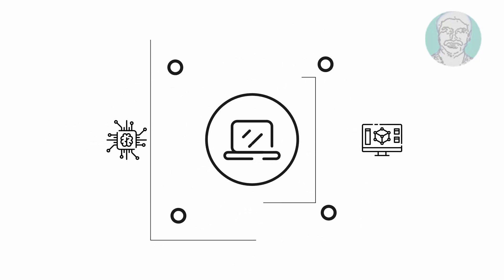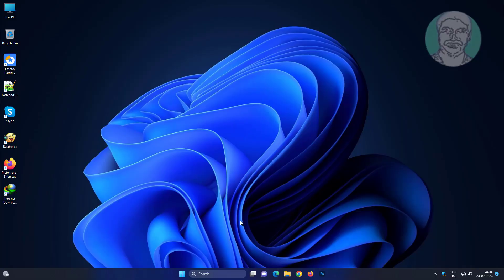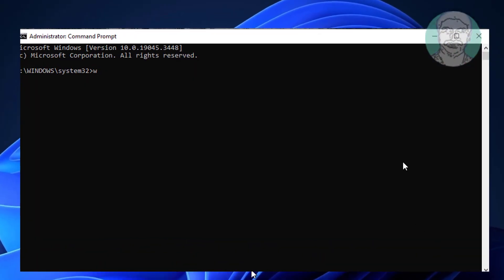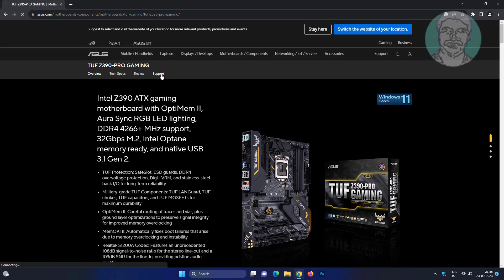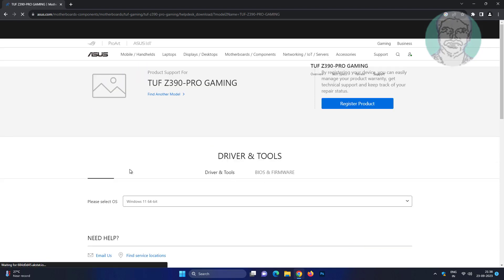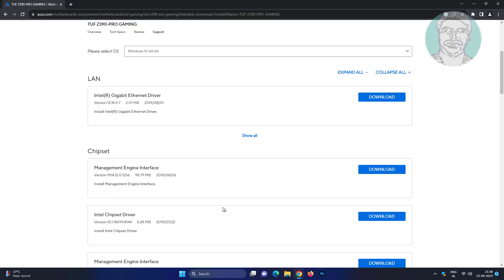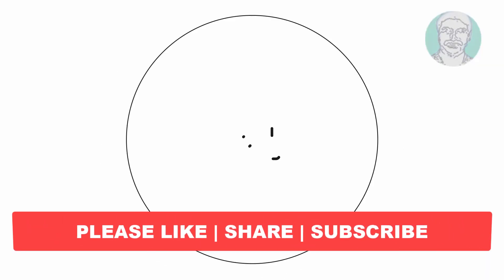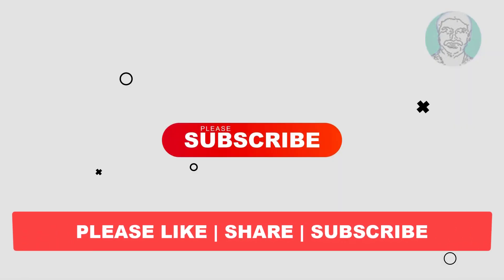Fix Device Manager Yellow Triangle Exclamation Mark Point After Clean Windows Install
This Tutorial Helps to Fix Device Manager Yellow Triangle Exclamation Mark Point After Clean Windows Install

00:00 Intro
00:12 Get Motherboard Details
01:12 Install Driver
03:34 Restart System
03:49 Closing